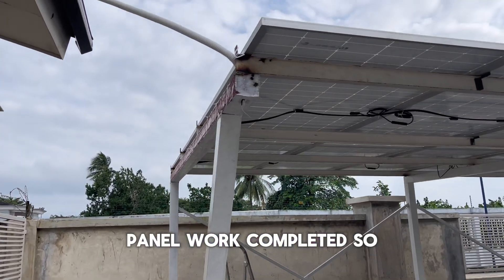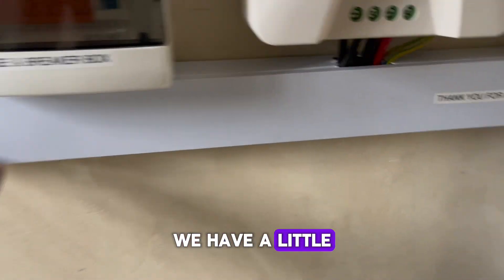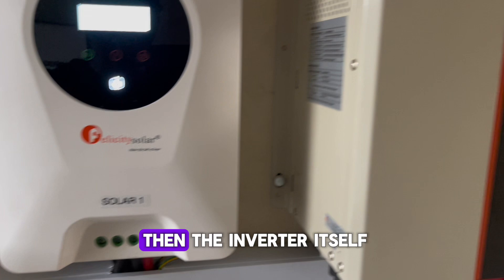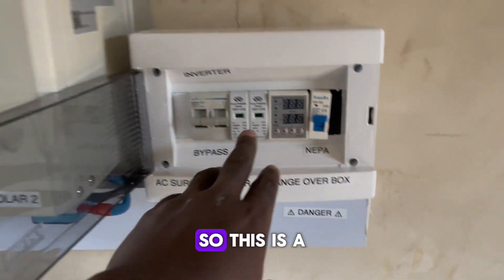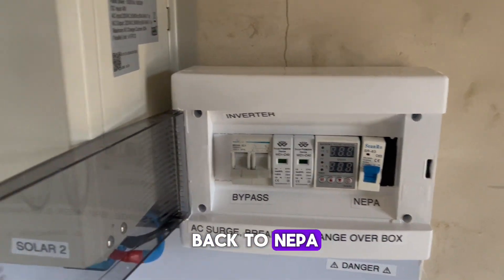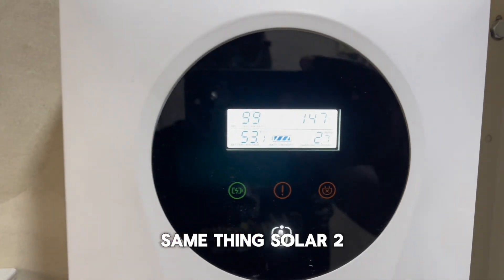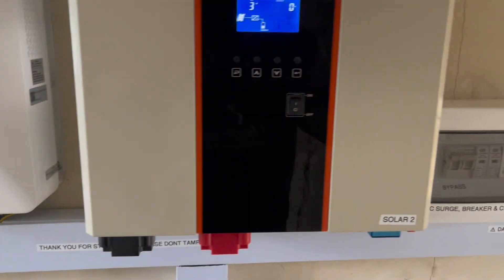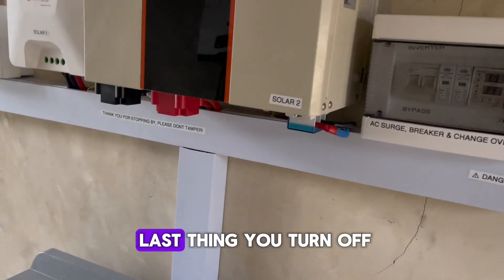11KW Solar capacity, 10KVA hybrid Inverter & 30KWh Lithium Battery installation overview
Let's run you through our just-concluded solar installation with an 11 KW solar capacity, a 10 kVA hybrid inverter, & a 30KWh lithium energy storage system (ESS).

COMPONENTS
18 pieces of Jinko 595W solar panel
2 pieces of a 15-KWh Felicity lithium battery
120A Felicity MPPT charge controller
10KVA Felicity hybrid inverter